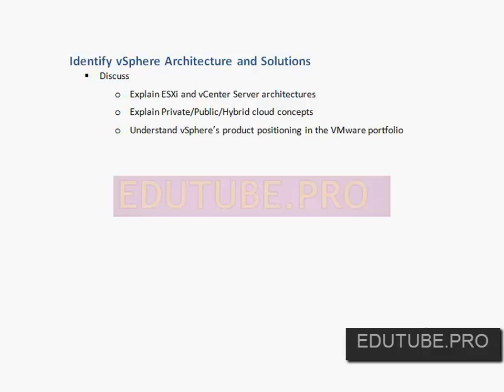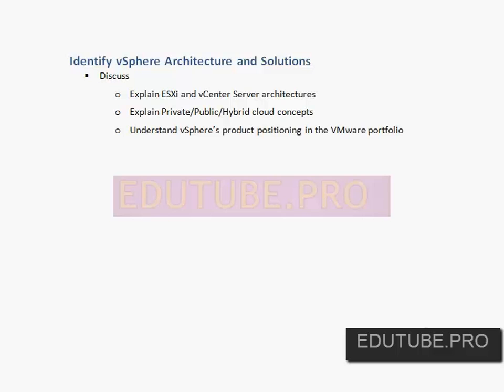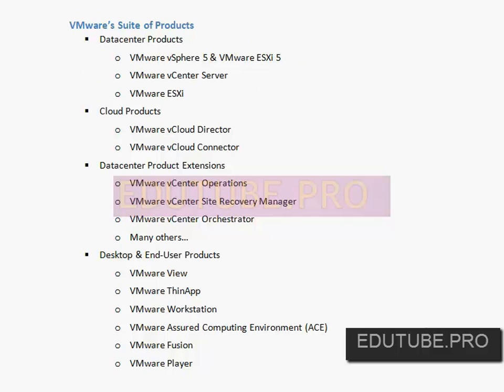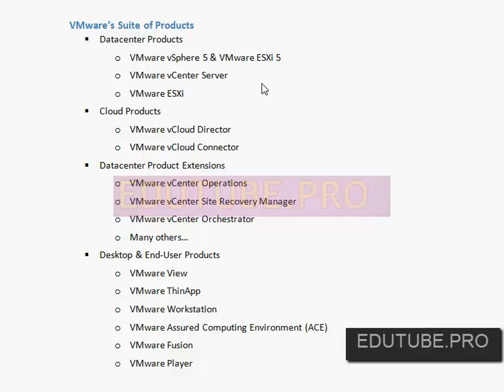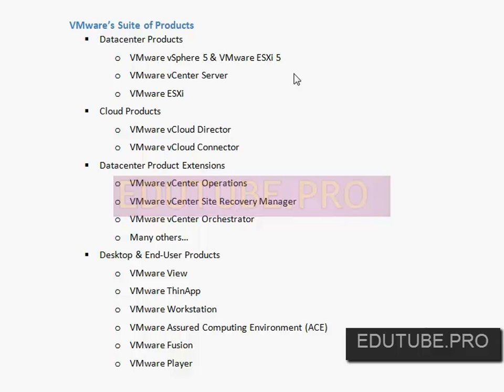01 01 001 Vmware Virtualization Vcp Vsphere 5